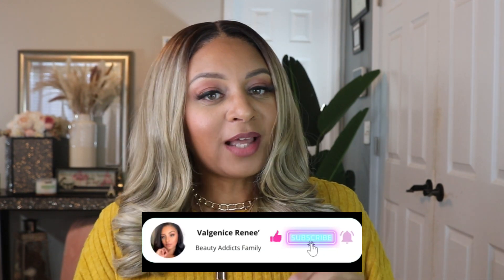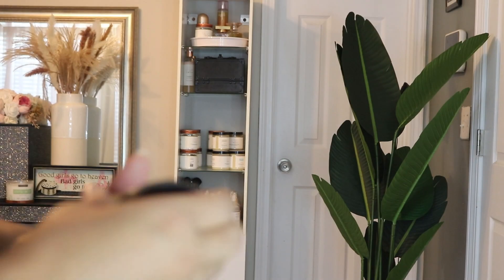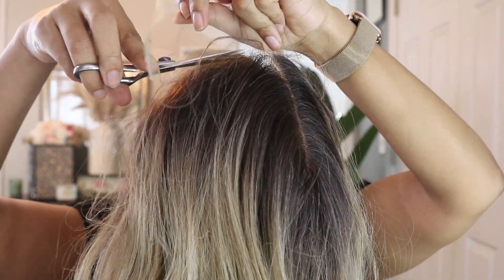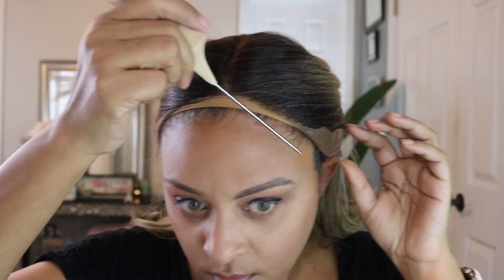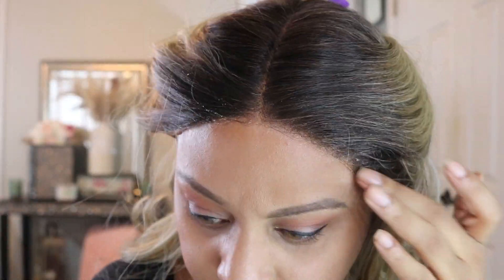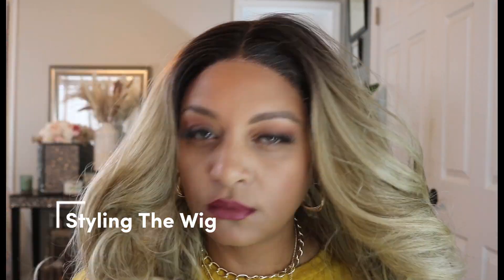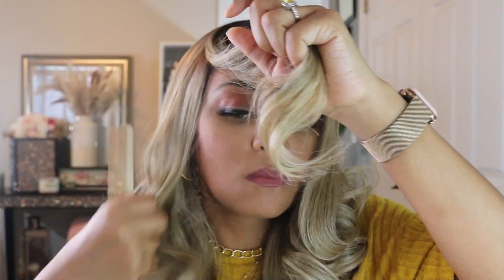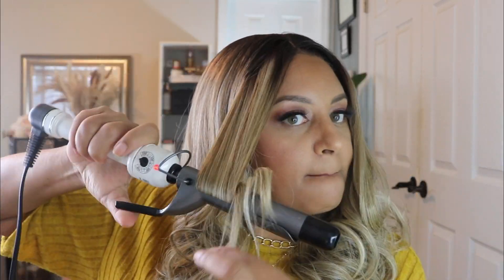$35 Install, Avoid Wig Disasters: Honest Audrina Wig Review.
Hello, Beautiful Addicts Family in todays video I will be showing you how I installed this synthetic wig unit. I will be  Showing you how you can make your synthetic wigs look very natural.